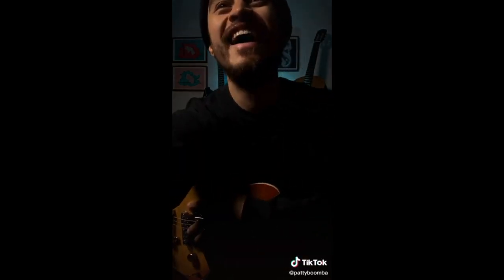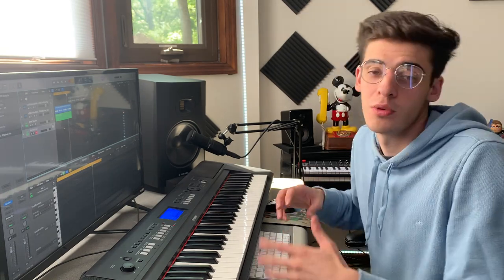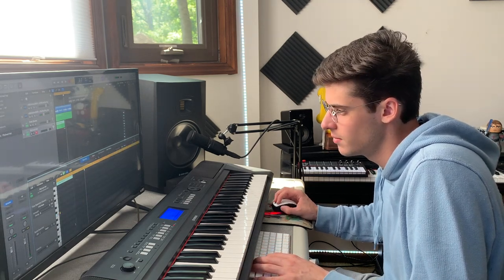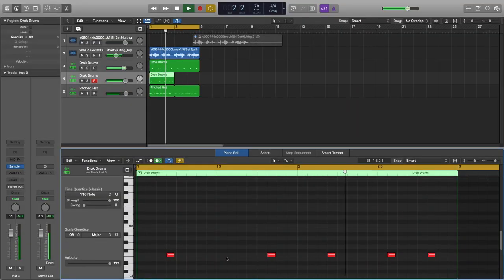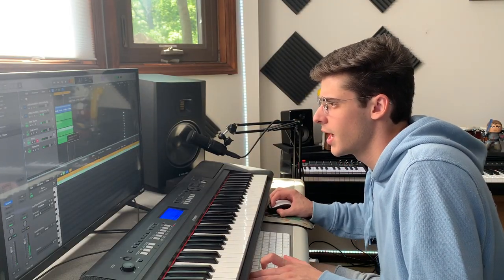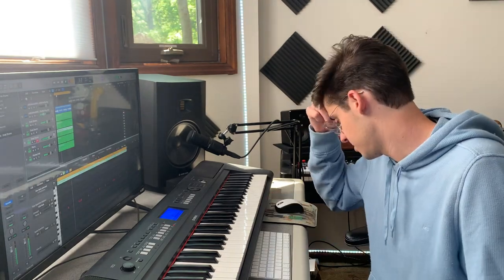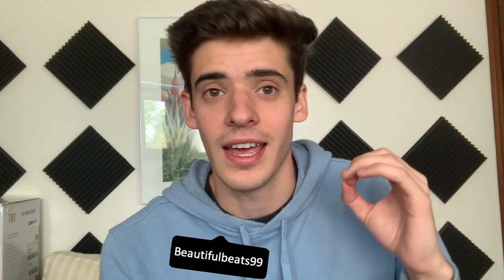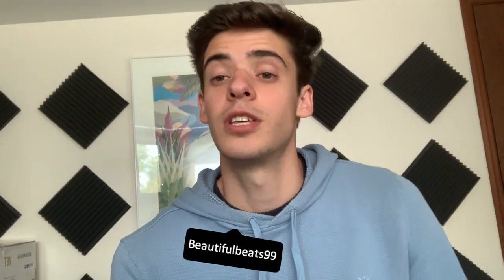MAKING A BEAT WITH TIKTOK?? | *Crazy Guitar Sample*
I also release songs on all streaming platforms. Here’s my Spotify link!

Beat and Song Battle Every Saturday Live On Twitch! Bring Your Best!